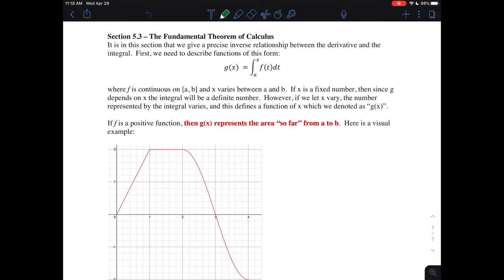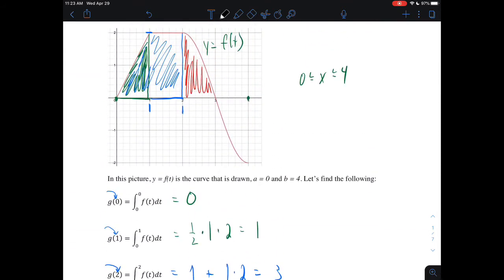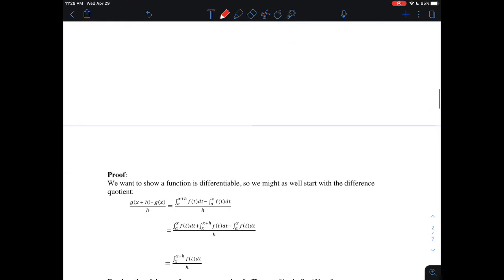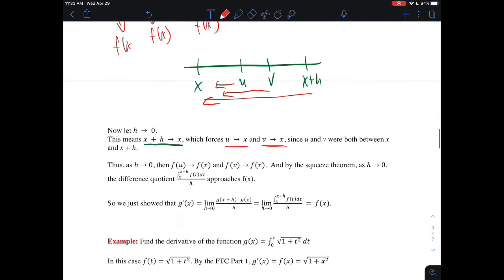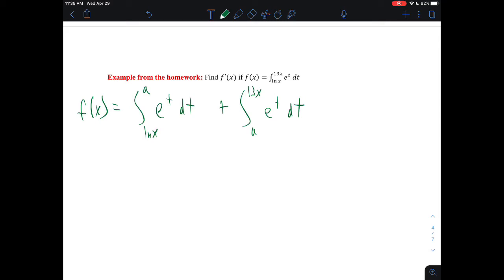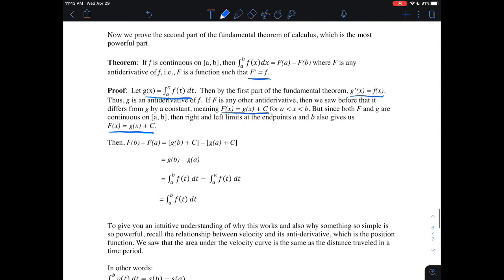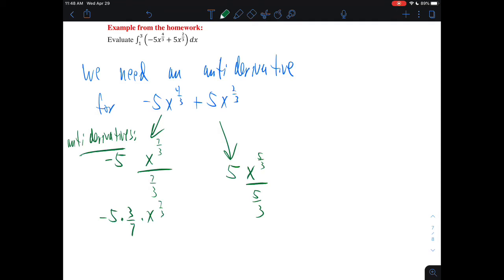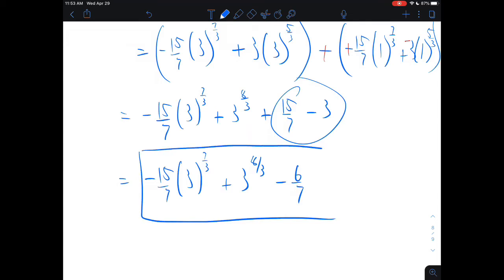Math 60 Section 5.3 The Fundamental Theorem of Calculus